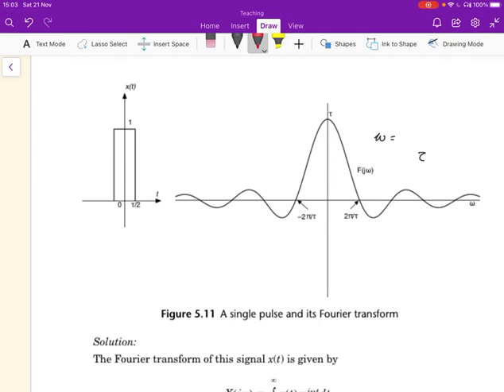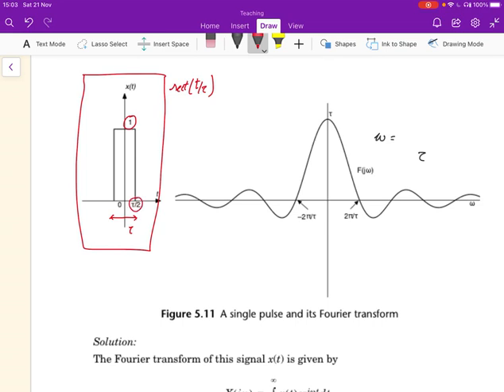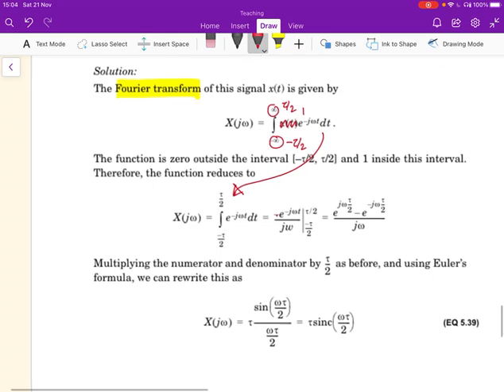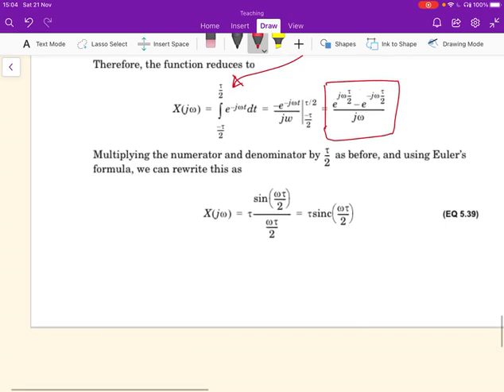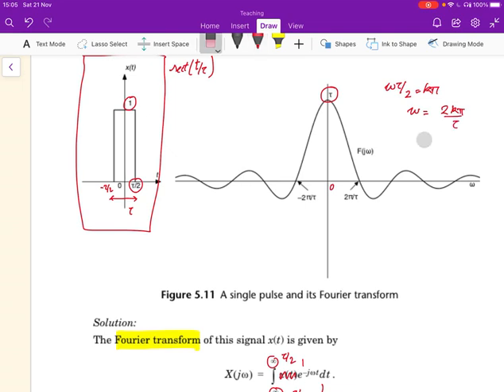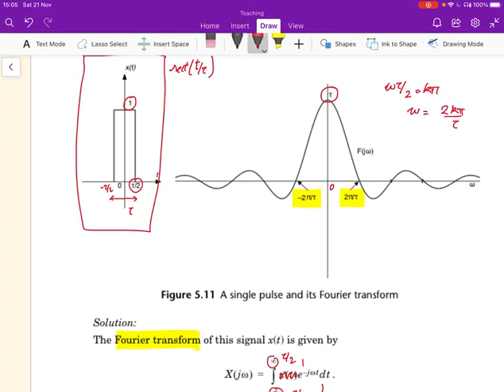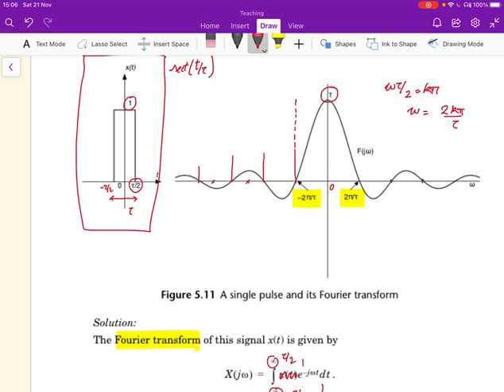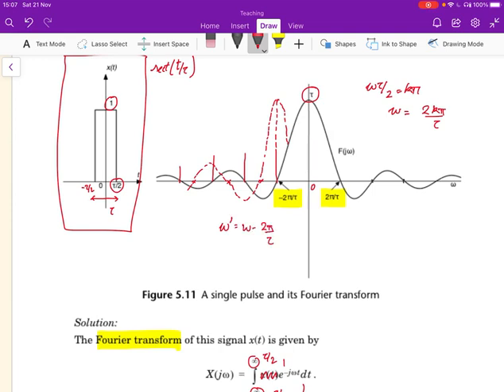Fourier transform of a pulse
We compute the Fourier transform of a single pulse.